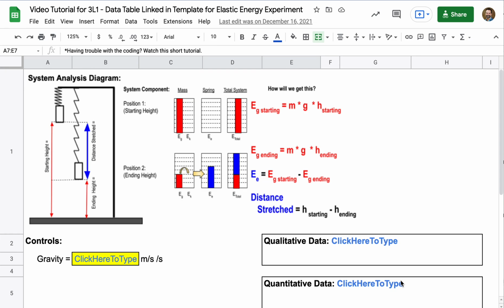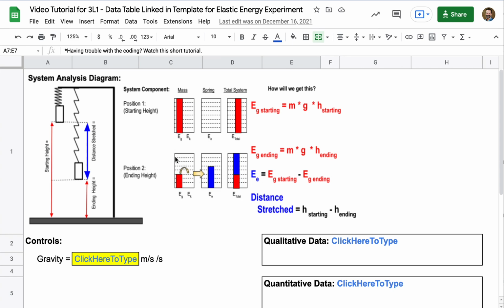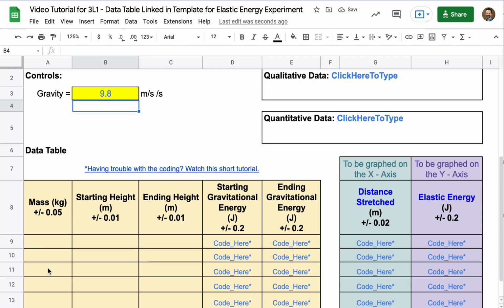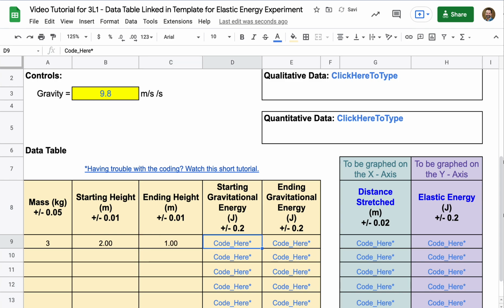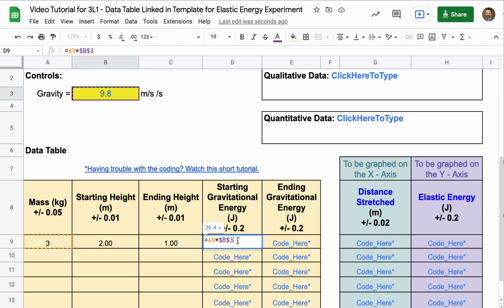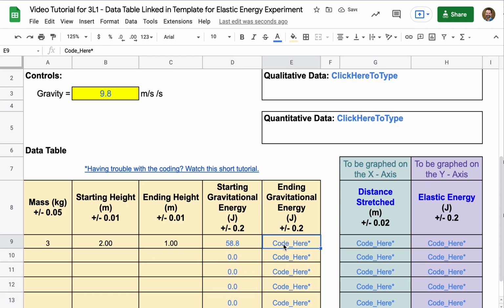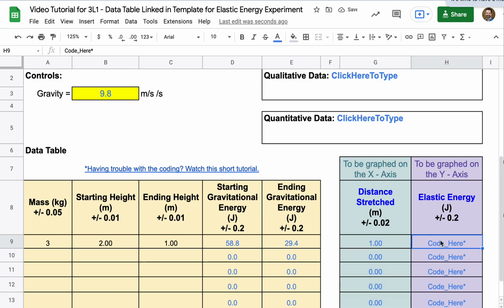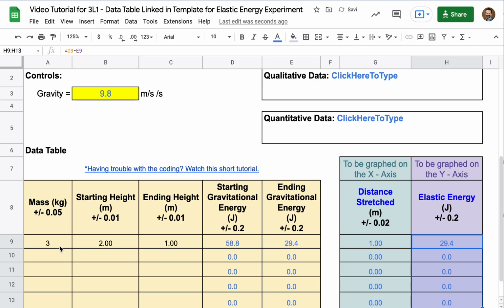Video Tutorial for 3L1 Coding the Data Table for Elastic Energy from the System Analysis